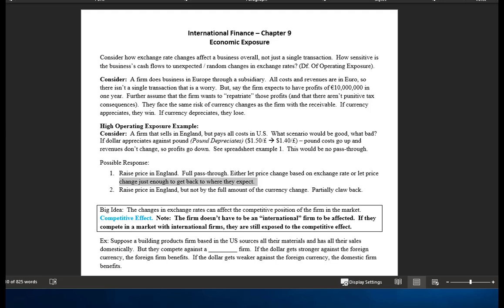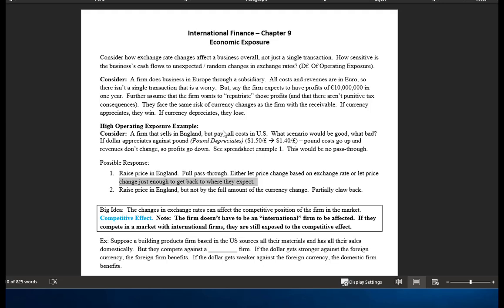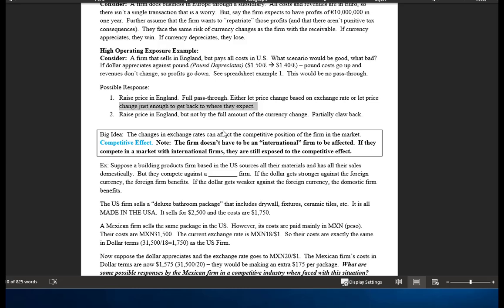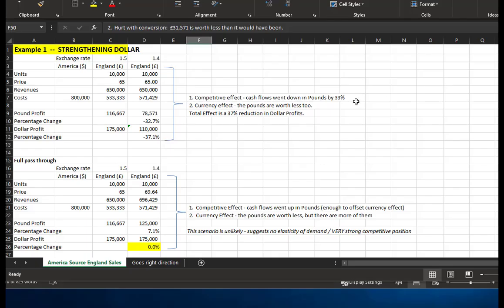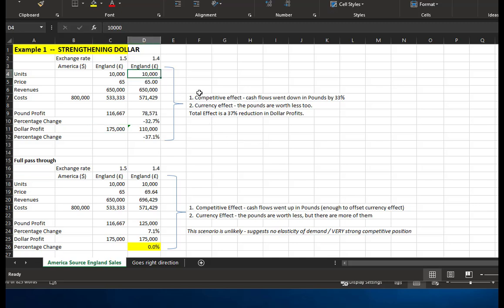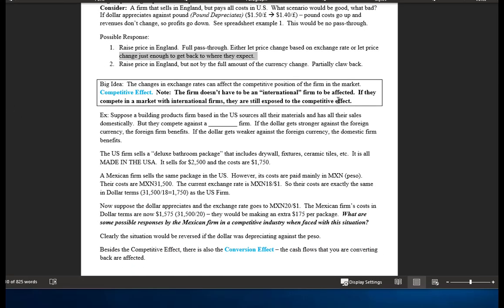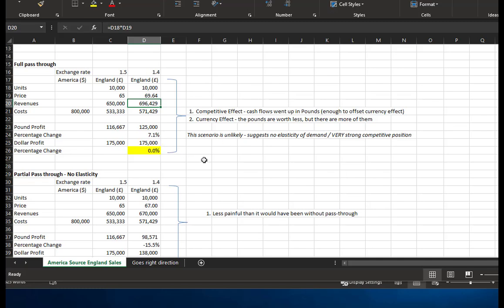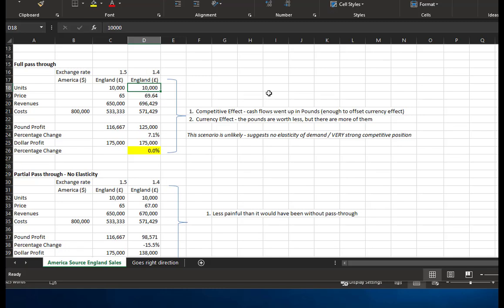Economic Exposure Video 1